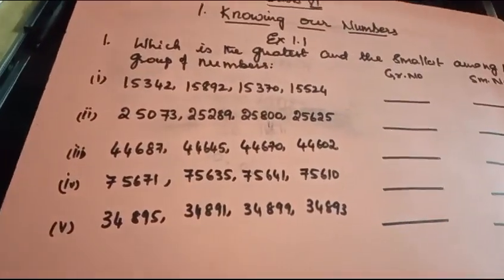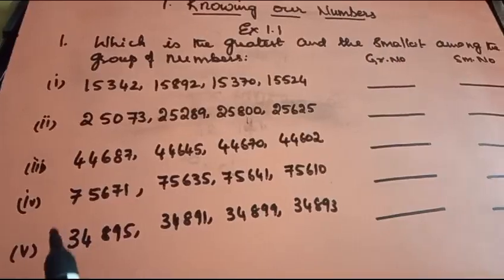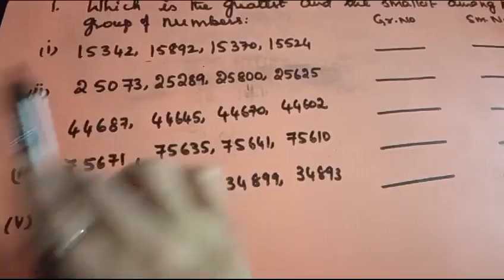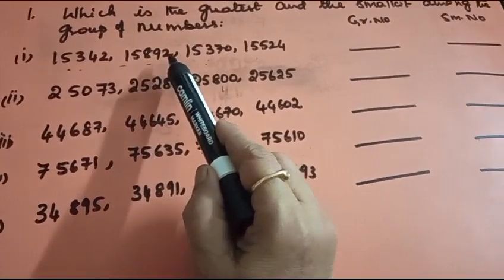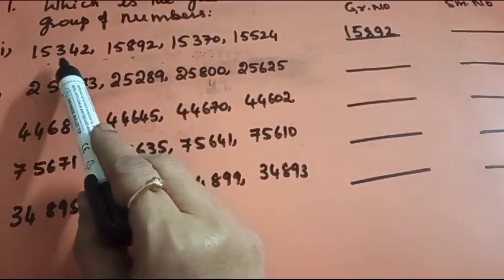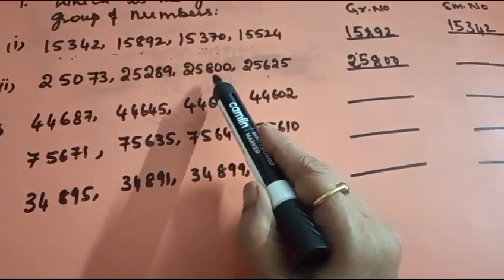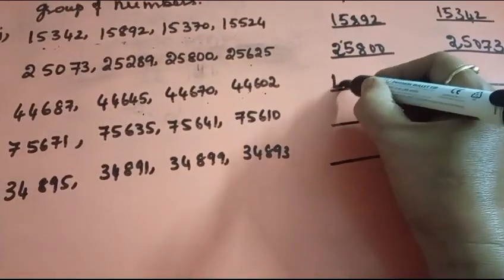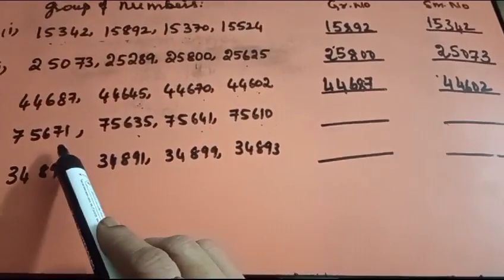Knowing our Number Part 3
Class 6 - Chapter - Knowing our Number Part 3